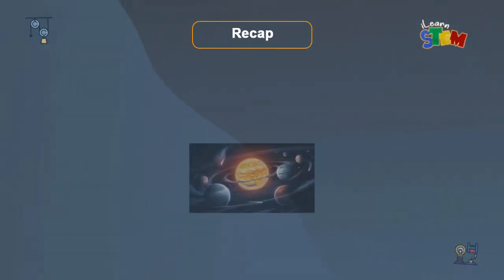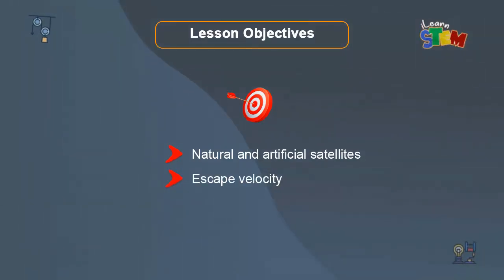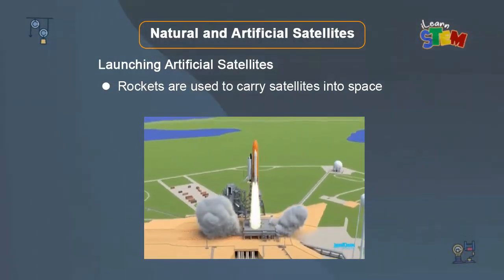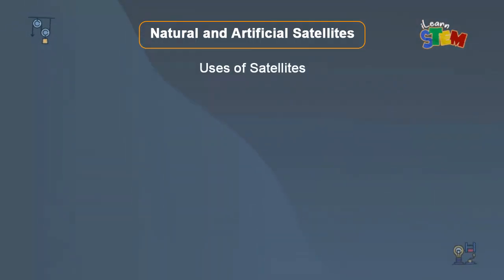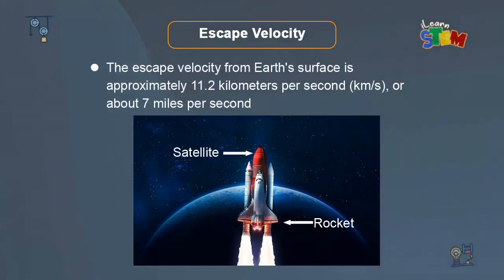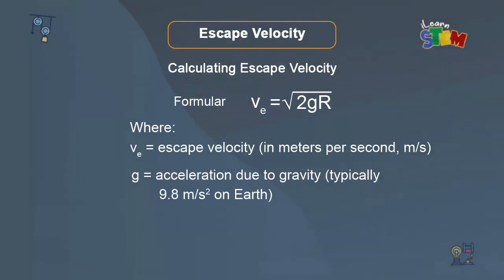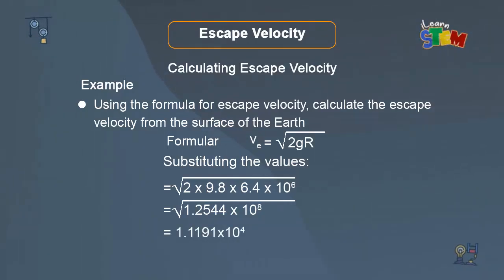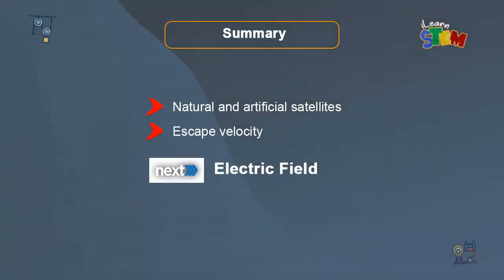Gravitaional Force 3 lesson 10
What keeps the planets in orbit? Why do objects fall to the ground? 🌍 In this video, we explore the fascinating concept of Gravitational Force—the invisible force that attracts objects toward one another. From apples falling from trees to satellites orbiting Earth, gravity is everywhere! Learn the science behind Newton's law of universal gravitation, how mass and distance affect gravitational pull, and real-life examples to help you understand it all.